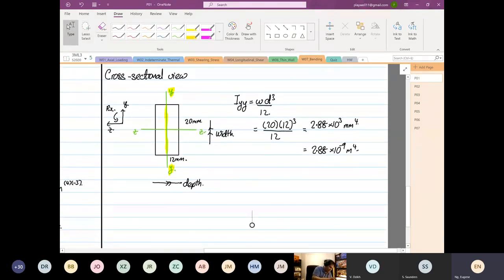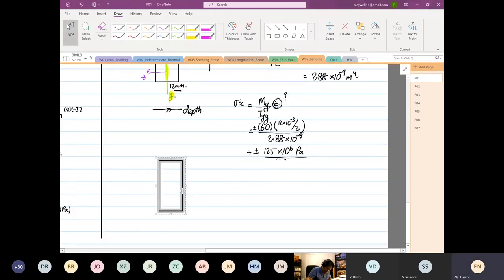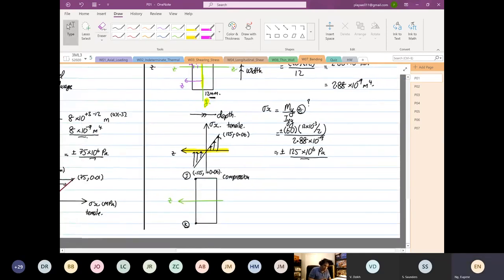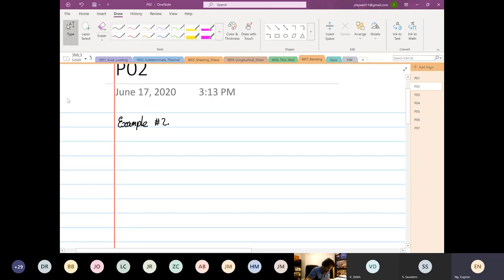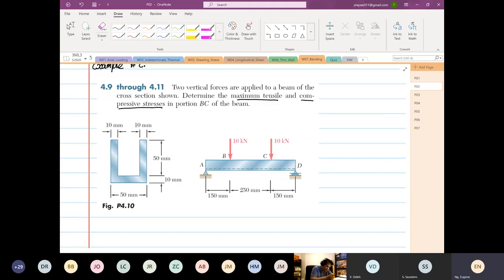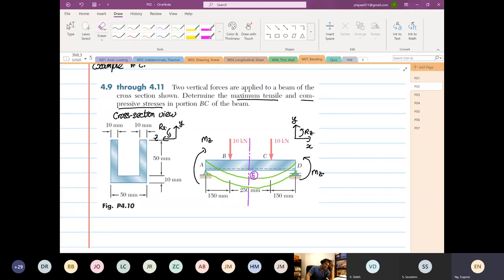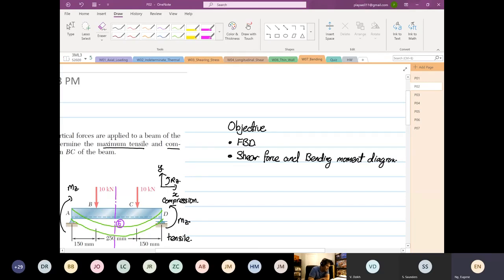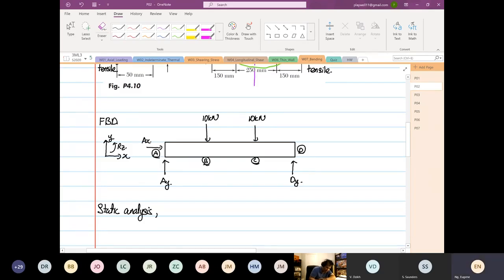Wk06 Sym Bend P7